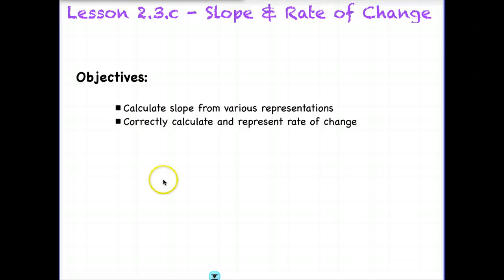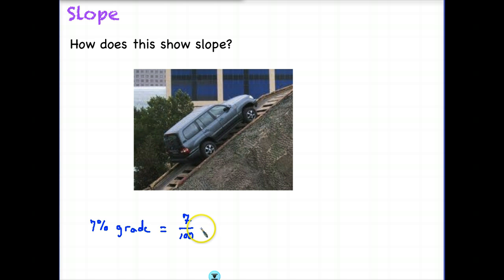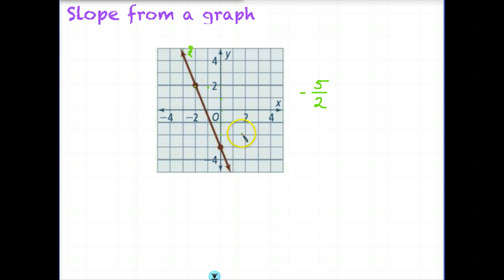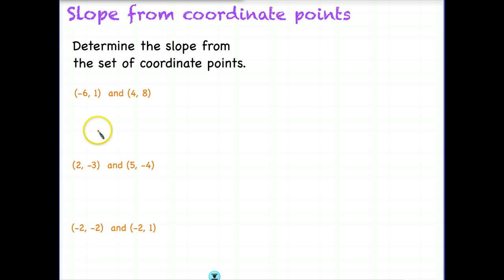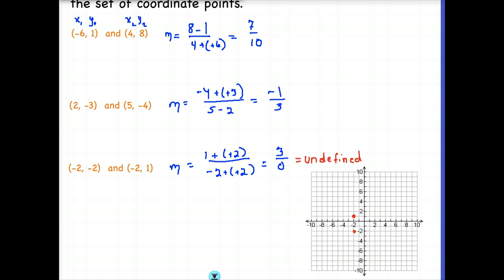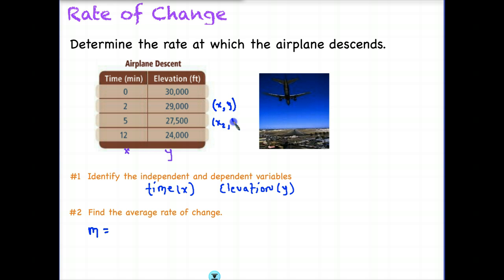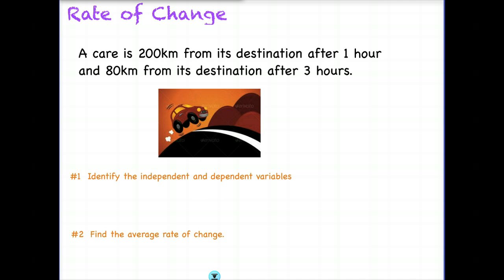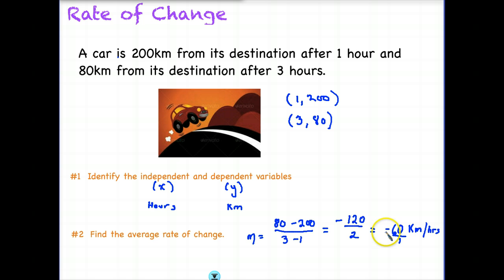Lesson 2.3.c - Slope and Rate of Change